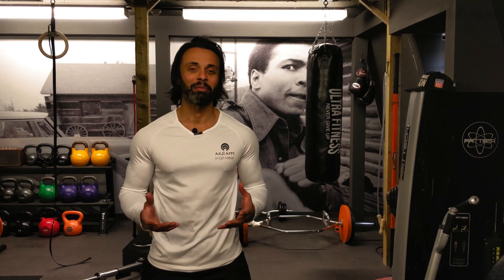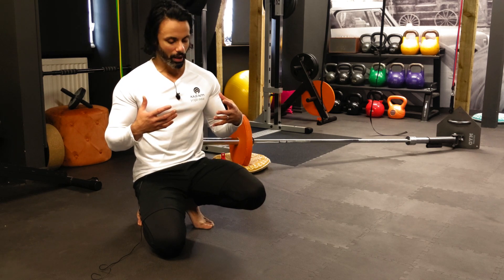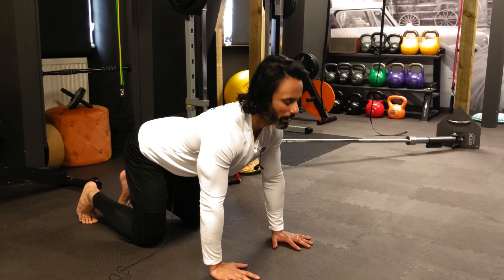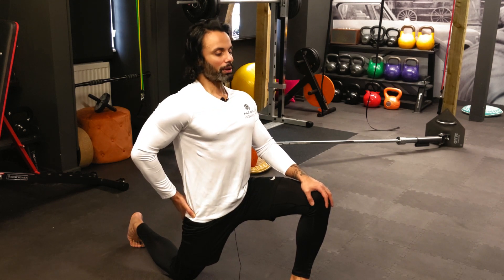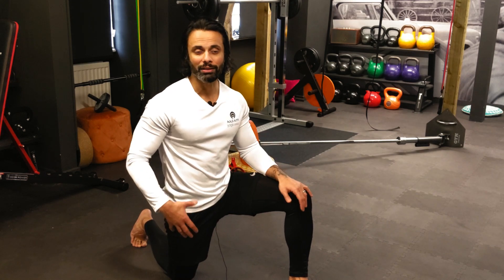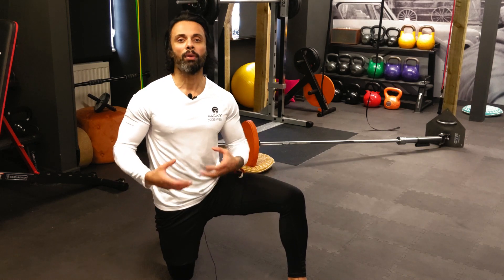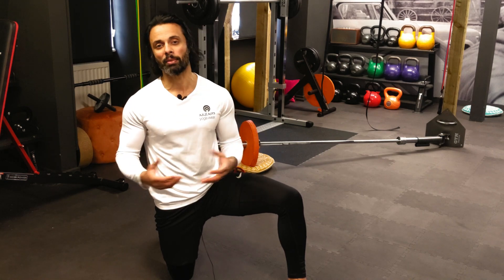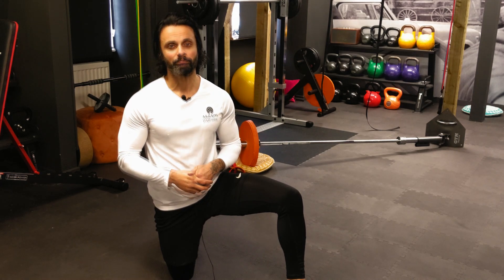Science-Based Yoga: Lower Back Pain Relief Poses | Akram Yoga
Discover effective relief for lower back pain with our guide on the best yoga poses, all backed by scientific research. This comprehensive resource offers a practical and evidence-based approach to addressing lower back discomfort through carefully selected poses. Whether you're a beginner or an experienced practitioner, learn how these scientifically supported poses can contribute to alleviating lower back pain and promoting overall spinal health. Explore the synergy of science and yoga to find personalized solutions for a more comfortable and pain-free lifestyle.

🍁 𝗔𝗕𝗢𝗨𝗧 𝗔𝗸𝗿𝗮𝗺 𝗬𝗼𝗴𝗮 & 𝗣𝗲𝗿𝘀𝗼𝗻𝗮𝗹 𝗧𝗿𝗮𝗶𝗻𝗶𝗻𝗴🍁
Zahir Akram is a personal trainer & an Osteopath in Training. He has nearly 20 years of experience training and training others. Zahir is the owner of Akram Hot Yoga studio where he teaches & practices yoga and also has his Personal Training Studio in the same building.

➟How To Be A Better Yoga Teacher - part 4 | Ignore Other Yoga Teachers In your Class

🎥 𝗖𝗢𝗡𝗡𝗘𝗖𝗧 𝗪𝗜𝗧𝗛 𝗔𝗸𝗿𝗮𝗺 𝗬𝗼𝗴𝗮 & 𝗣𝗲𝗿𝘀𝗼𝗻𝗮𝗹 𝗧𝗿𝗮𝗶𝗻𝗶𝗻𝗴 🎥